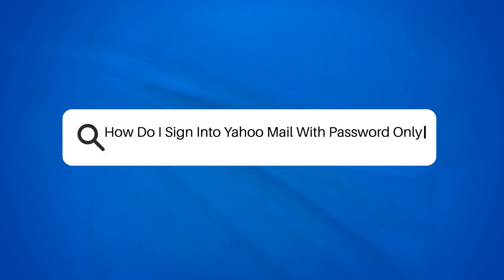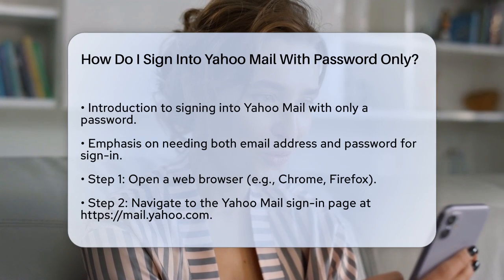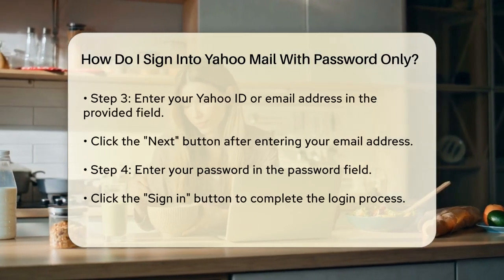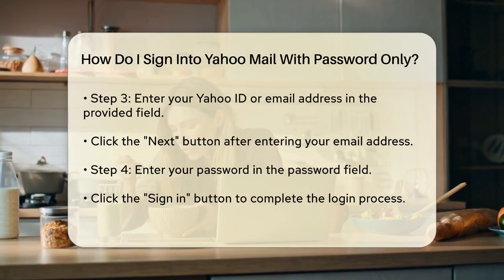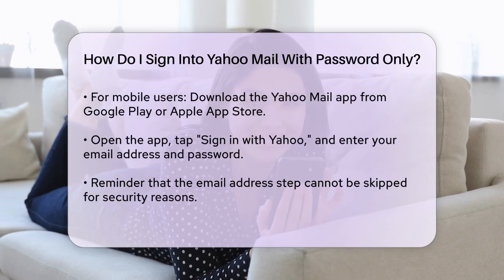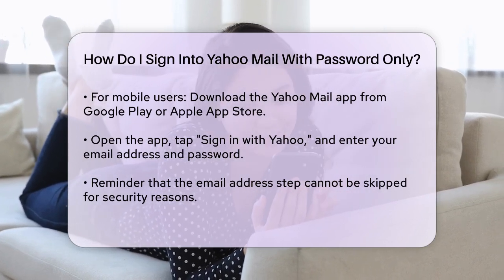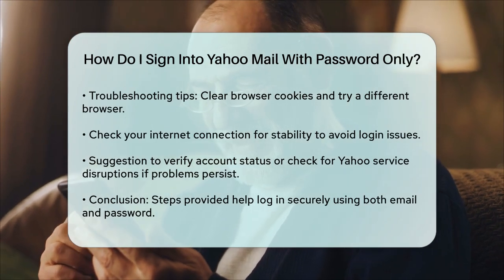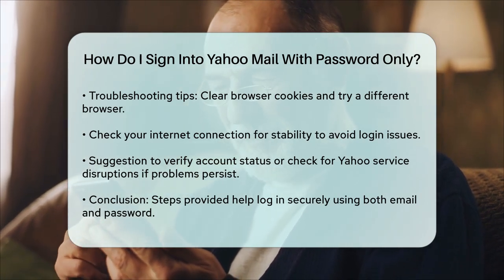How Do I Sign Into Yahoo Mail With Password Only? - TheEmailToolbox.com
How Do I Sign Into Yahoo Mail With Password Only? If you're looking to access your Yahoo Mail account, understanding the sign-in process is essential. In this video, we’ll guide you through the steps needed to log in using your password. You'll learn about the required information and how to navigate the Yahoo Mail sign-in page effectively. We will also cover the process for mobile users, ensuring that whether you're on a computer or a smartphone, you can access your emails without hassle.

Additionally, we’ll address common issues that may arise during the sign-in process, such as troubleshooting tips for login problems and the importance of maintaining a stable internet connection. If you ever find yourself stuck, we’ll provide guidance on what to do next, including checking for any potential service disruptions from Yahoo.

Understanding the sign-in procedure is important for maintaining your account’s security. Join us as we simplify the process, making it easier for you to access your emails.